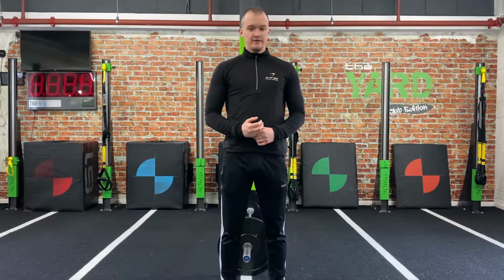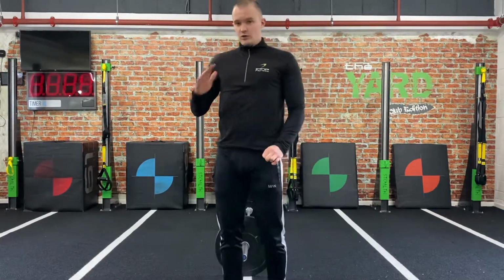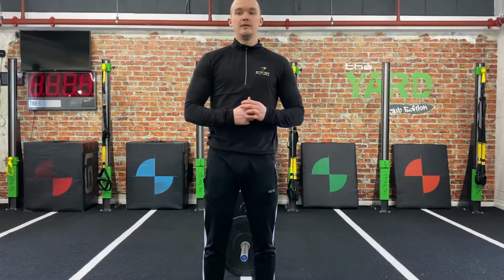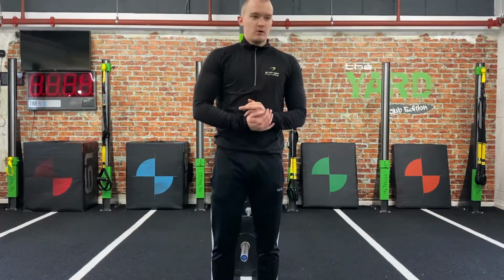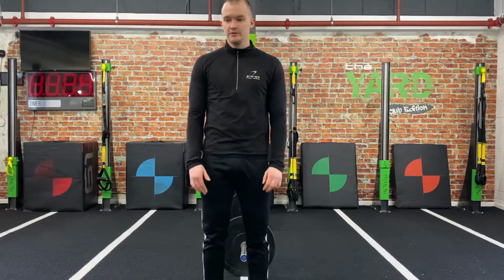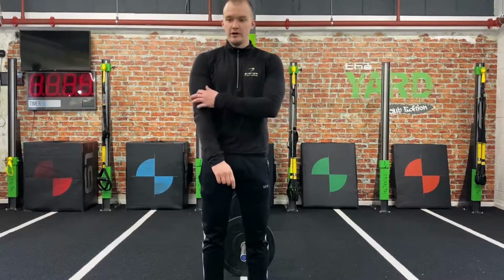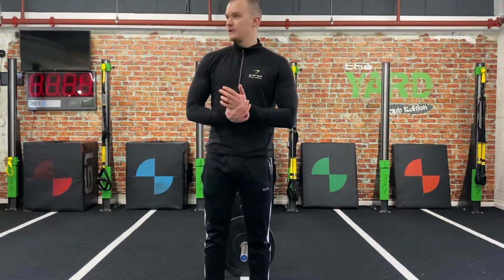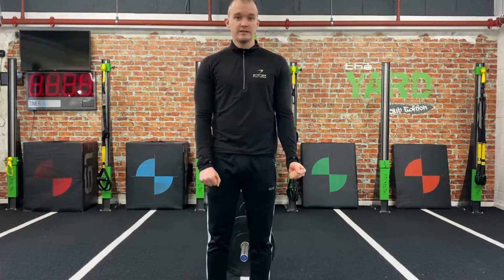‘How To’ Series - Deadlift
In the second episode of our ‘How To’ series, George talks through the deadlift. He explains what muscle groups it works, the set-up, the execution of the movement and the common errors that you need to avoid.